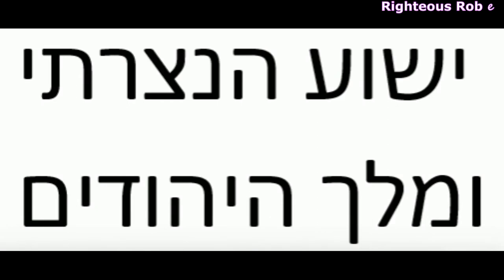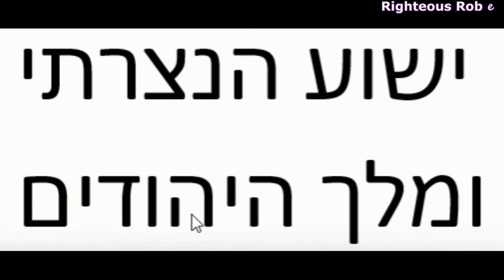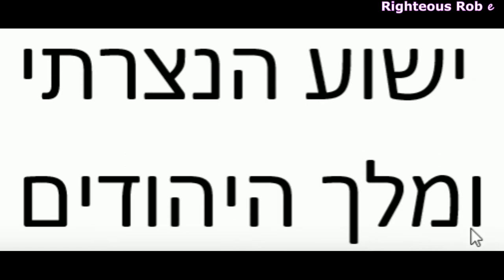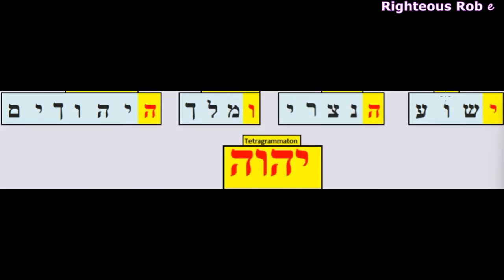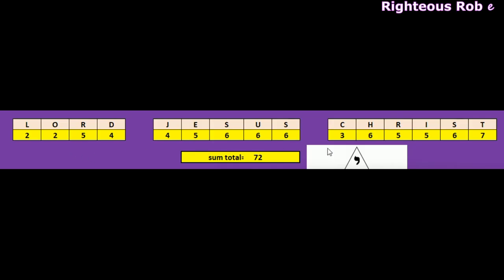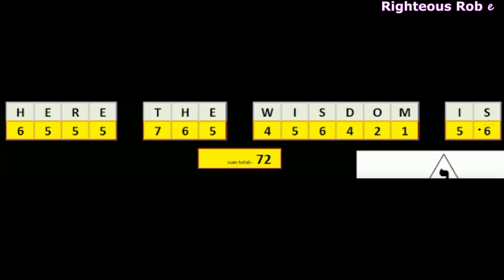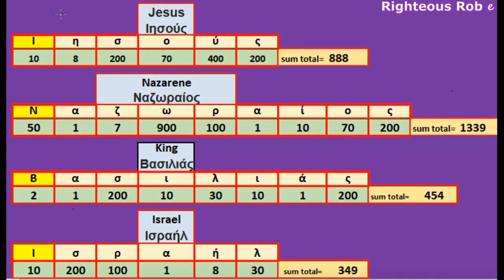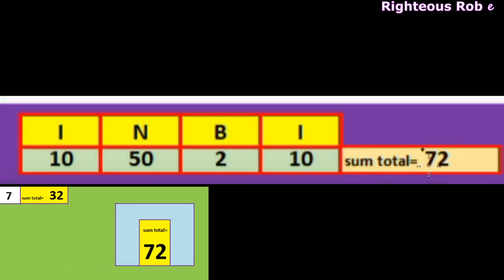Hebrew & Greek Sign on Cross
On the cross of Jesus was a sign written in Hebrew, Greek & Latin. Jesus the Nazarene and king of the Jews. This video is a follow-up to the Latin cosmology that is encoded into the words. The Hebrew and Greek Truth of these words hung above the head of our Savior Jesus Christ on that cross.